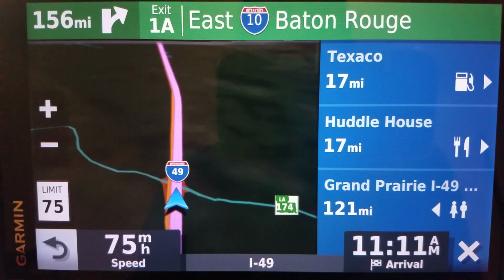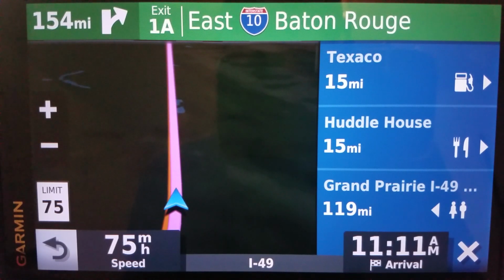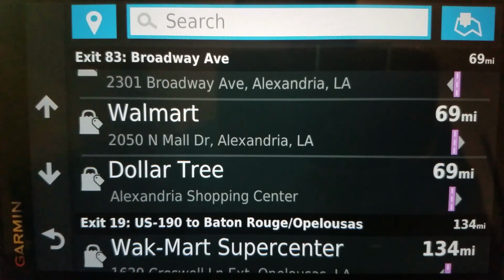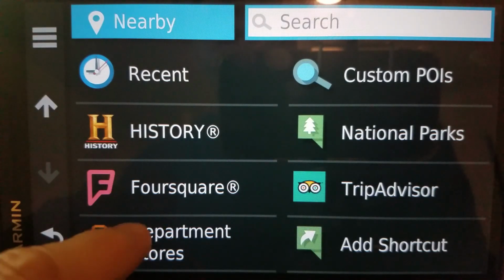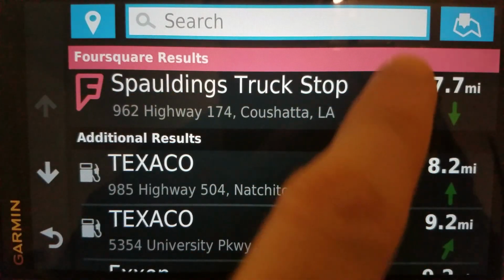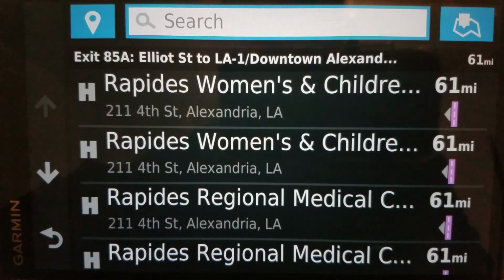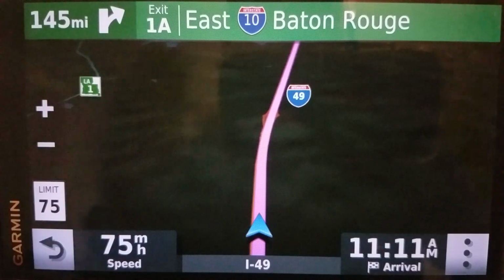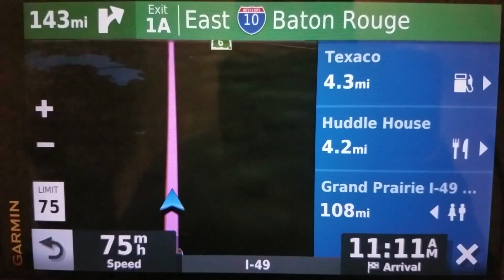Garmin DriveSmart 65 along the road active route search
Different ways to find things along long routes with the Garmin DriveSmart 65